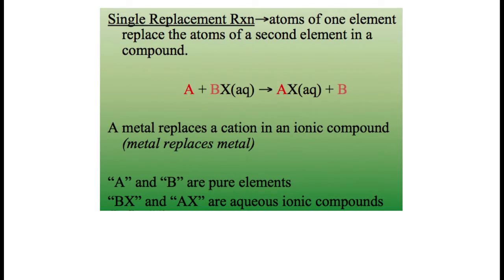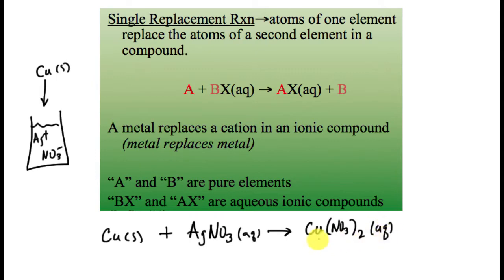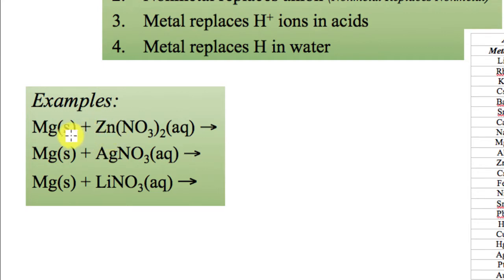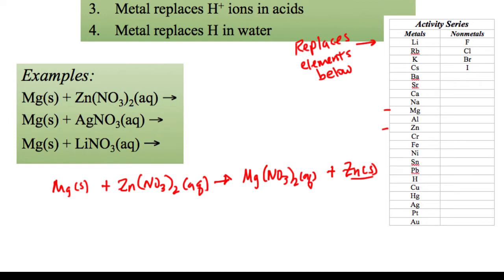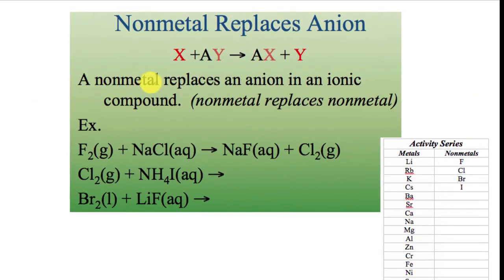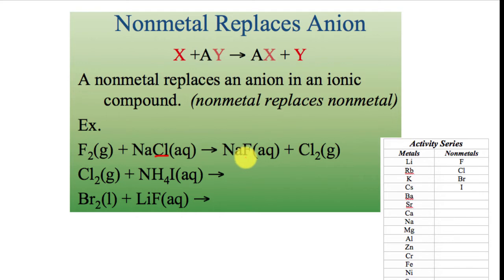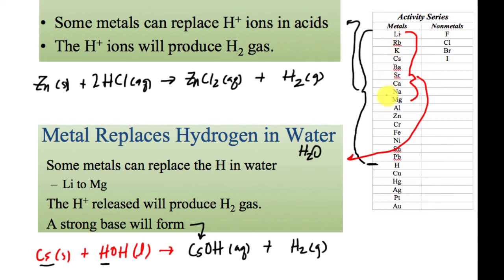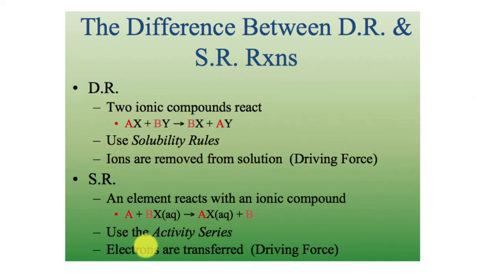Single Replacement Reactions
In this lesson, you will learn how to predict the products of a single replacement reaction.